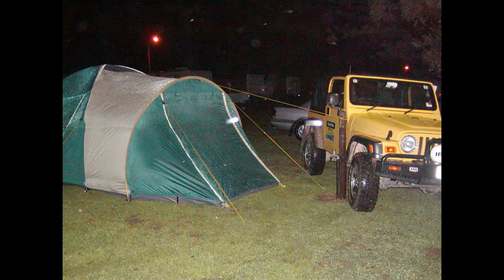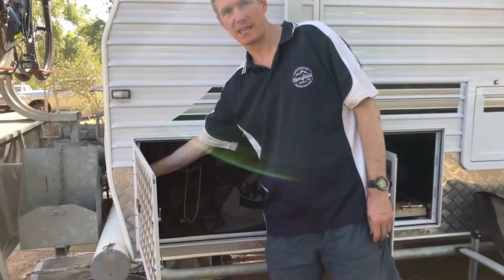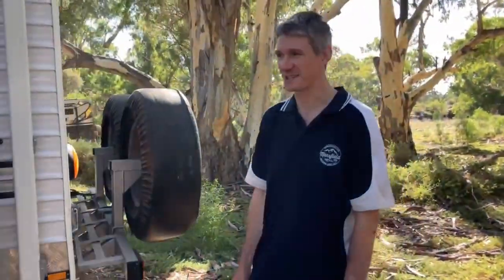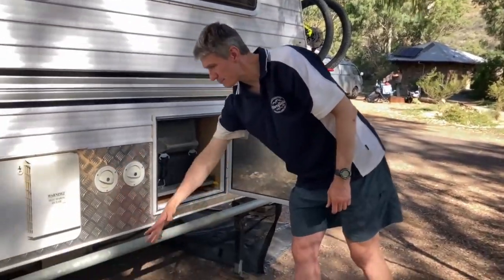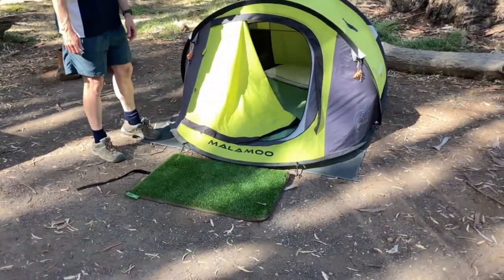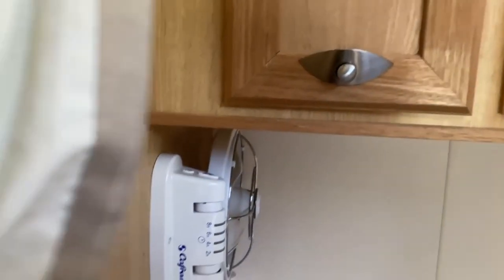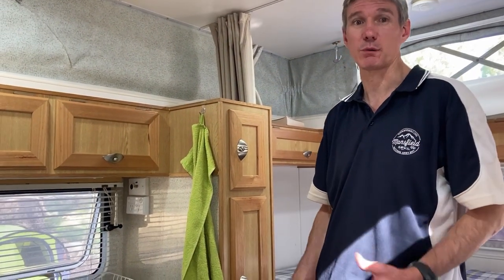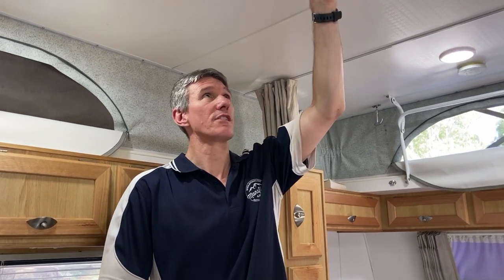Our Custom Built Offroad Caravan!!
A Tour of our 2014 Custom Built Full Offroad Evernew 16' Caravan

Tare: 2040kg
ATM: 2600kg
Electrical: 260ah Lithium Battery
                   40amp Battery Charger & DCDC charger
                   4x150w solar panels for at total of 600w
                   140L Waeco internal fridge + Waeco 35L external fridge/freezer
Water: 3 x 82L tanks for a total of 246L
Other: Cruisemaster XT Airbag Stage 4 Fully Automated Self Levelling Suspension System
          : Automated Roof Lifting System
          : Hot Dip Galvanised Chassis and Drawbar + Fully Gal Lined Underneath
          : ROH Alloys with Bridgestone Dueler D697AT 285/70/17 wheels with 200 series stud pattern
          : Weber baby Q on pull out slide + external gas bayonet